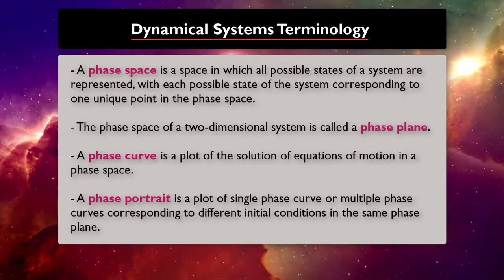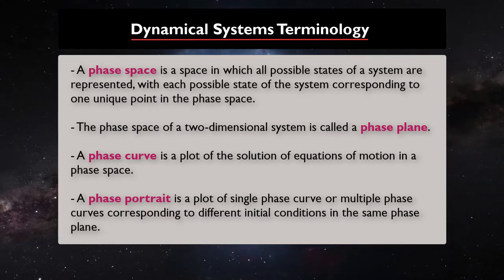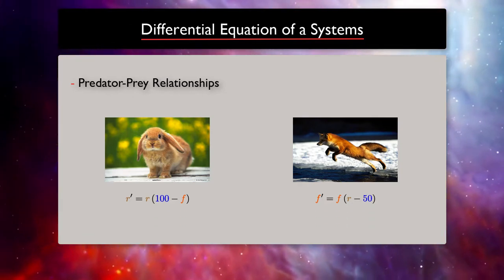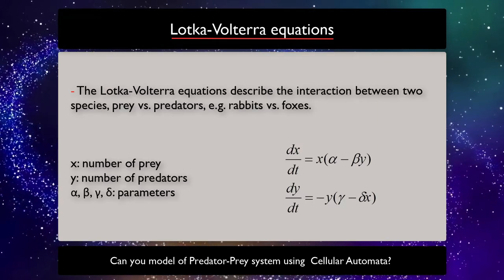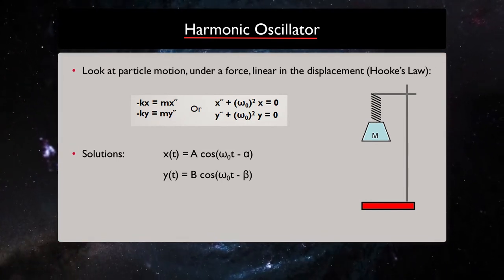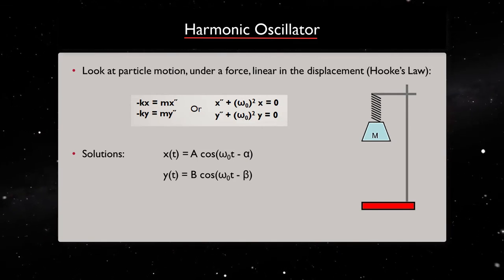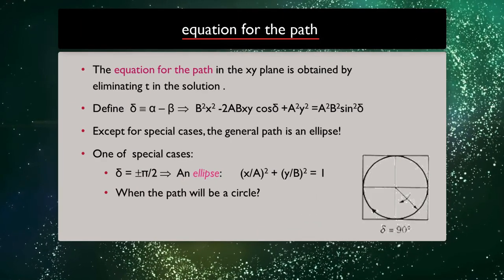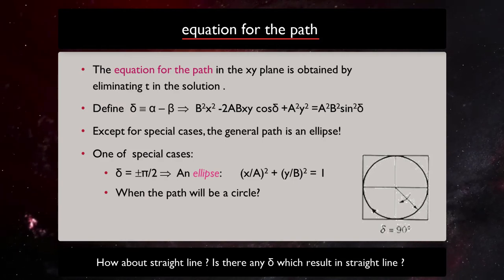5.2 Dynamical Systems Terminology